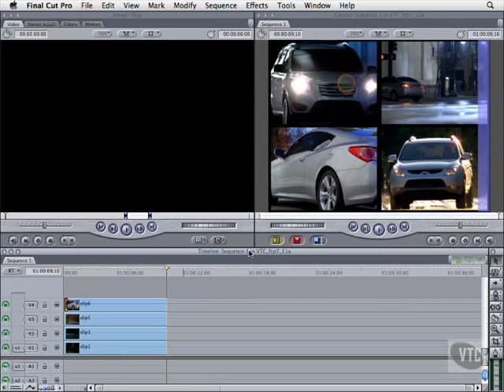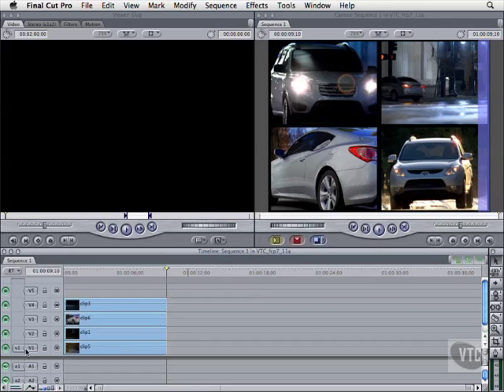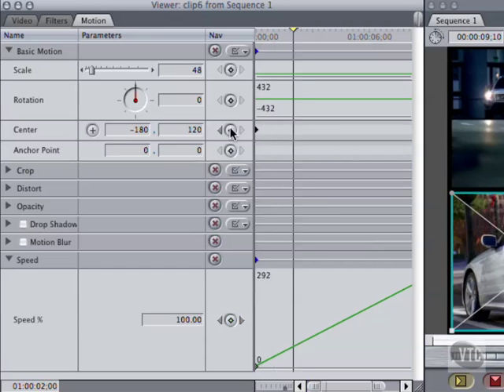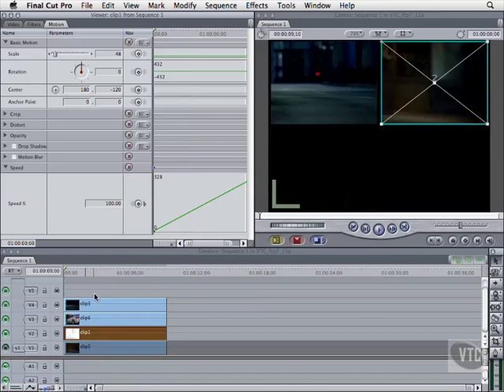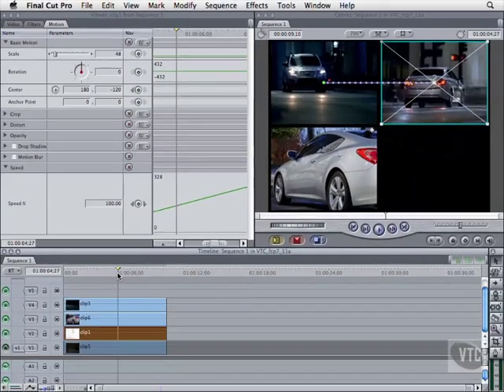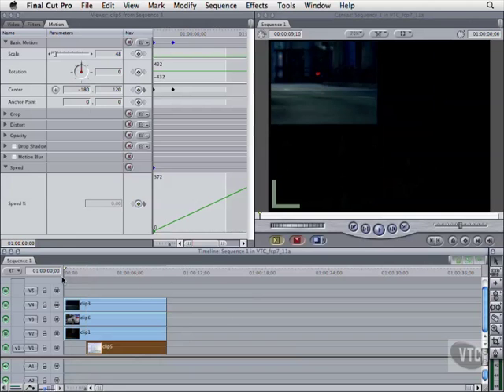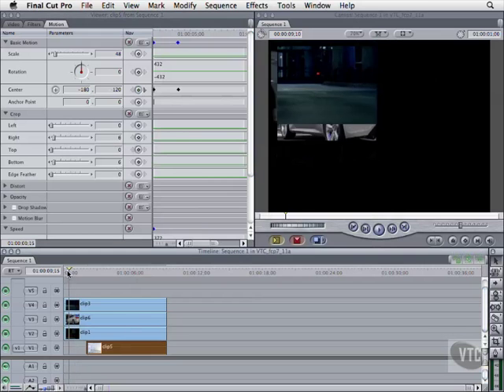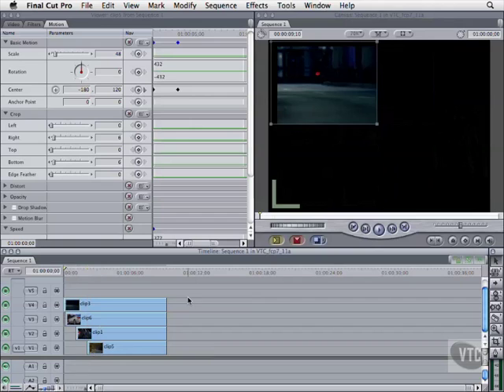11 02 Keyframing Motion